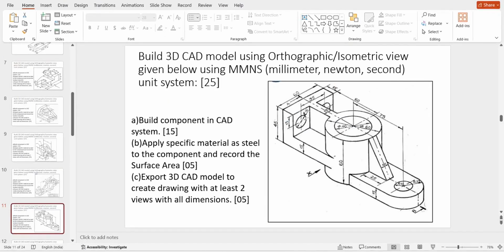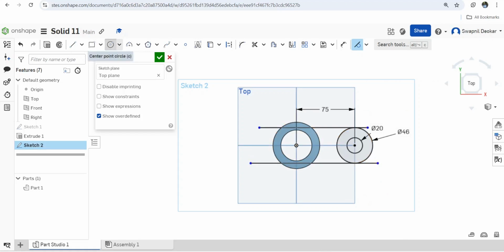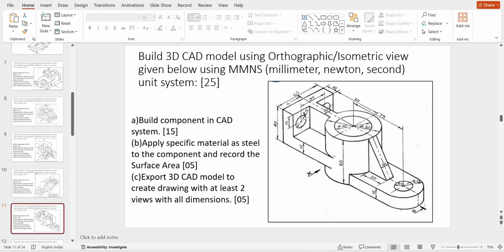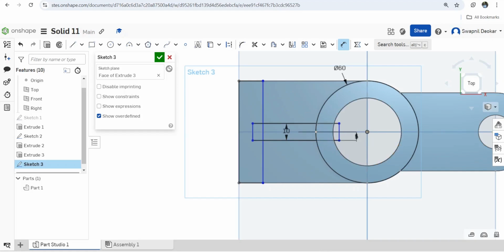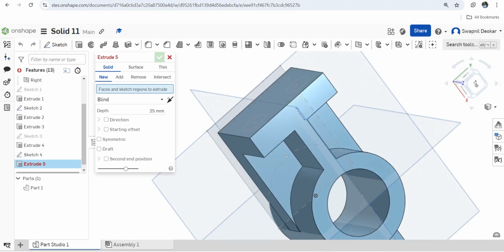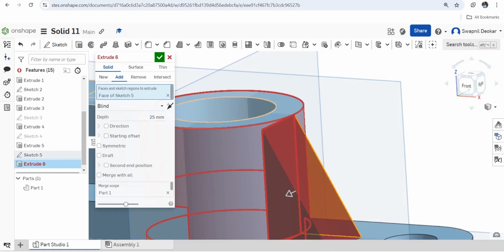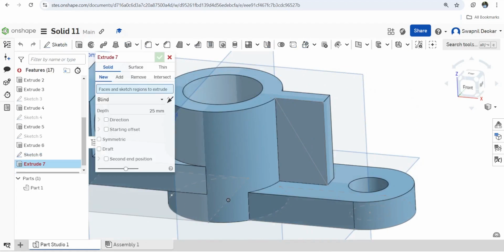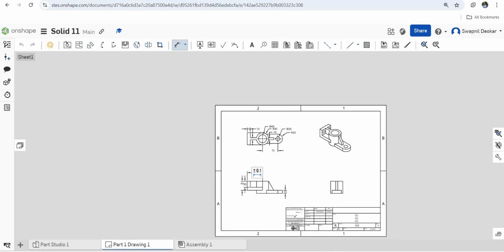Solid Modeling Part 10 (Onshape Software Tutorial)